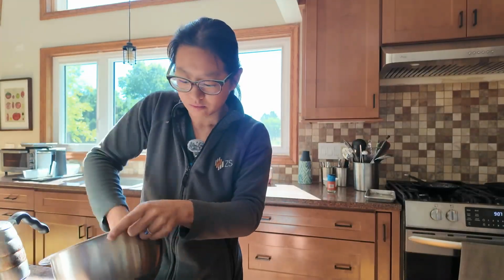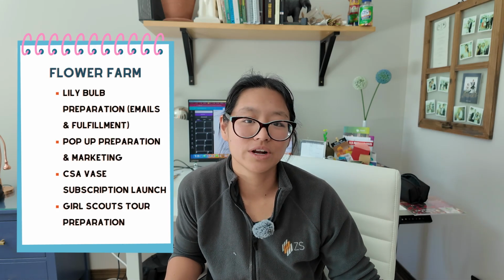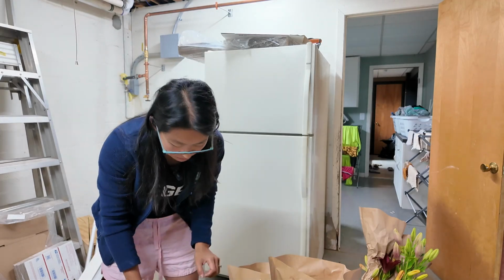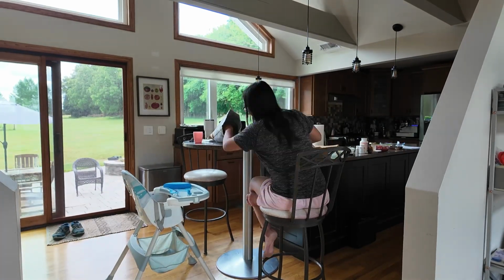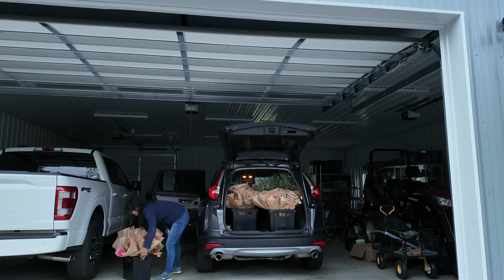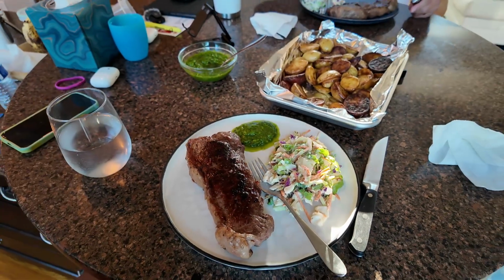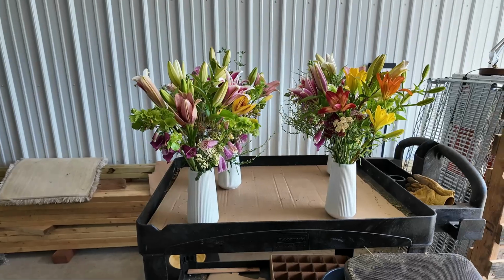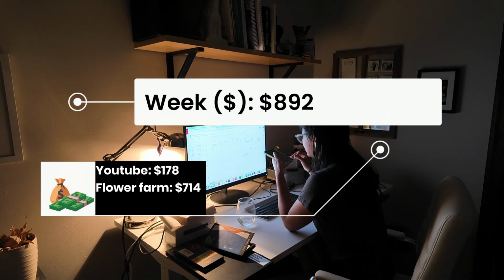How I spend my time as a part time flower farmer & YouTuber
Come behind the scenes with me this week. This is the first time I give everyone a deep glimpse of my personal life and discuss things outside of flower farming that are important to Eric and me.

I inadvertently picked a busy week but hopefully this gives you a glimpse into what I do from both a content creation and flower farming side.

I would love to know- what did you think about the format of this video? Did you like it? What else would you like to see in future videos?

📖 Want more content like this? We talk about all things related to marketing, consumer psychology, setting up Facebook ads, calculating profitability and so much more!

💐 Looking for a reliable, rugged and refined focal that you can succession plant throughout the entire season? You need lilies! - We've got roselilies, non fragrant lilies, and double non fragrant lilies for multiple weeks.

📓 I'm now offering coaching & mentoring services. Limited spots on Friday afternoon.